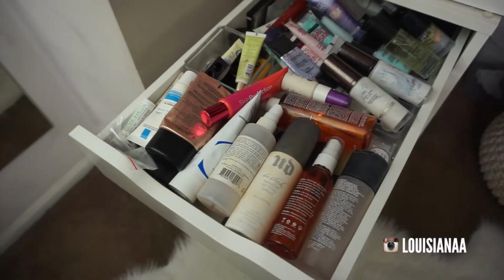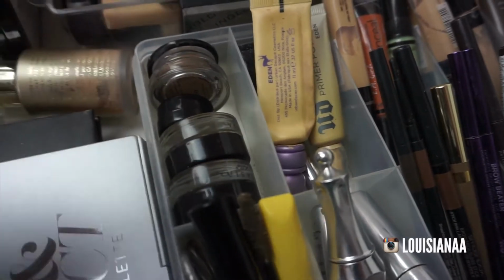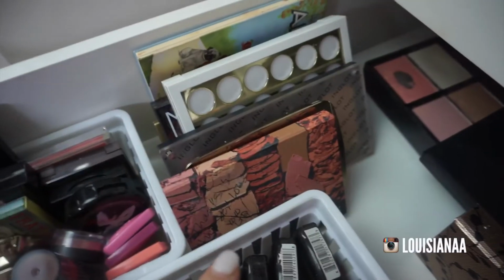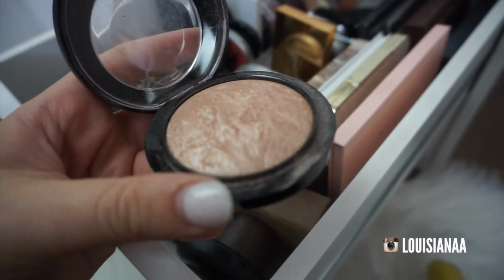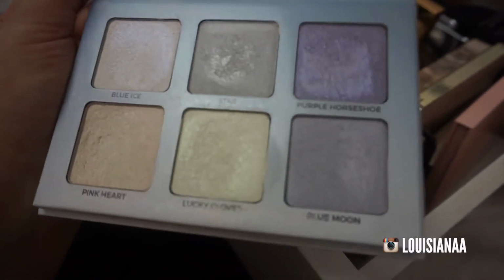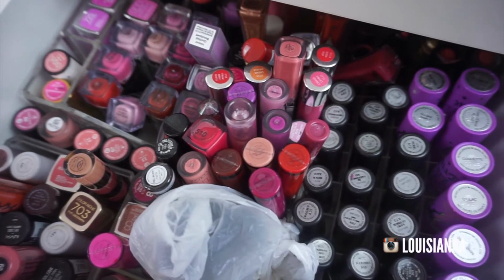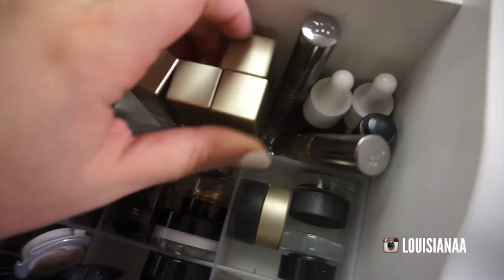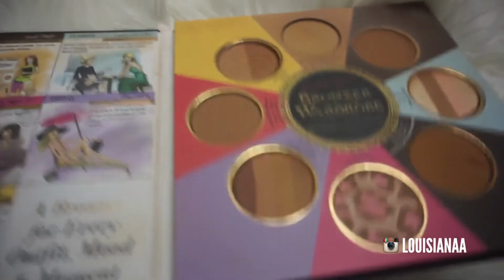Makeup Collection | @LOUISIANAA BEAUTY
hey guys,
So many of my friends asked to see where I store my makeup and what do I really own/love - so in this video I show you exactly that!

Now I just wanna say that all these products I bought myself, nothing has been sent to me and I am not advertising anything in particular ALSO something more important, this collection has taken me years and years to collect, this is not an overnight thing, so don't worry if you don't have this much because this is extensive and my job is in makeup, that's why I like to keep up with makeup.

Anyway, I hope you enjoy the video, yes it's 25mins long but that's the shortest I could get it down to!

Louise B xx